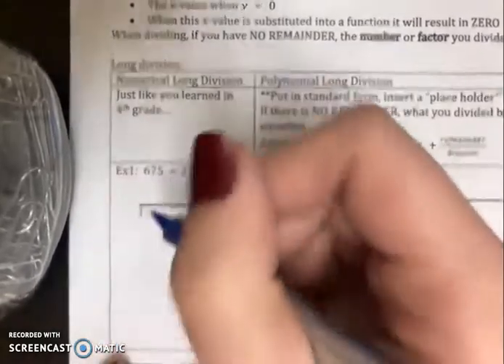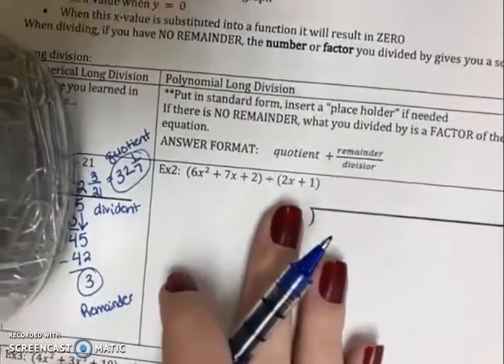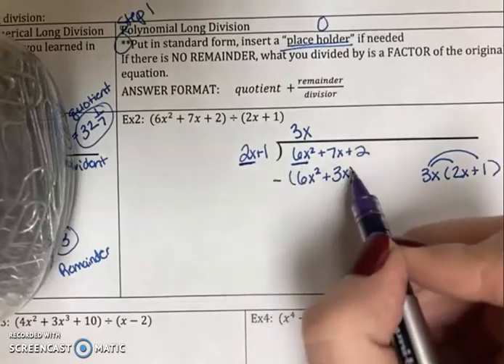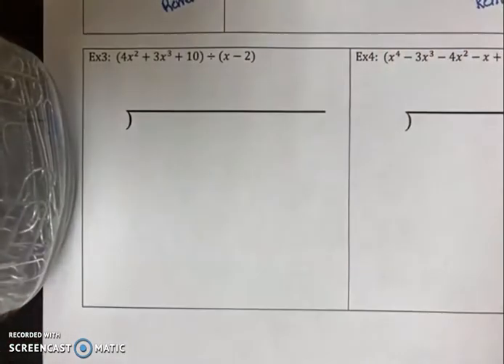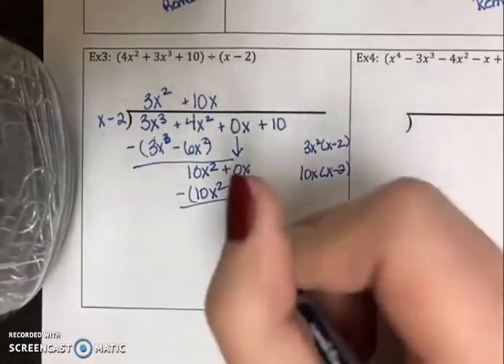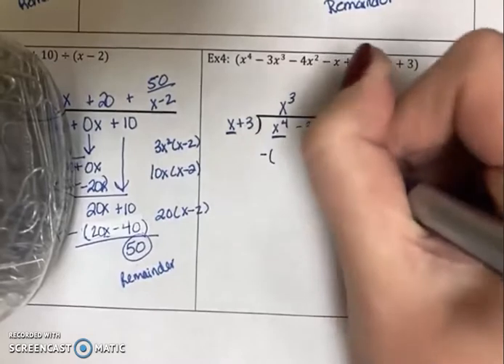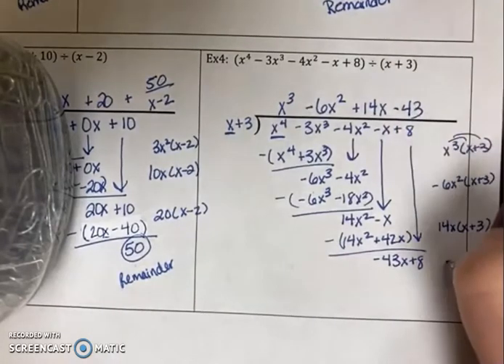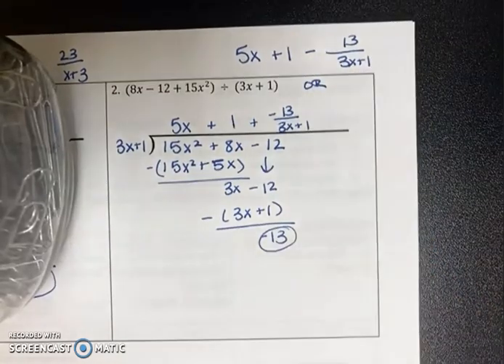3.3 (Inf. Alg. 2) Long Division